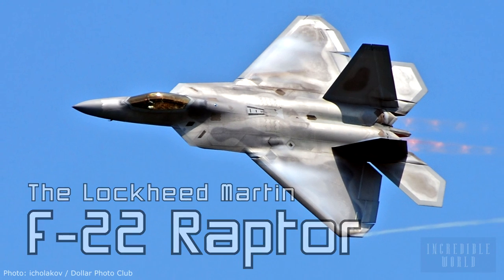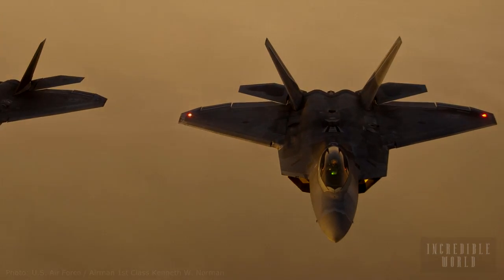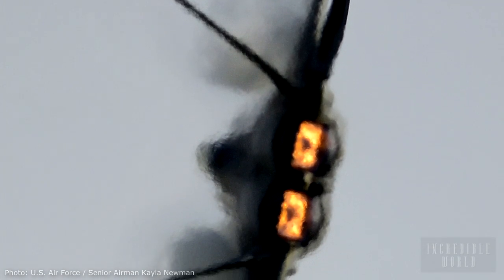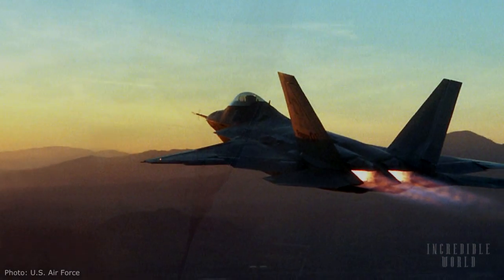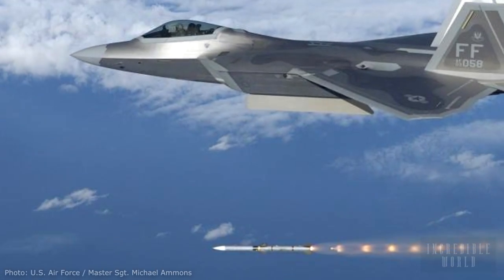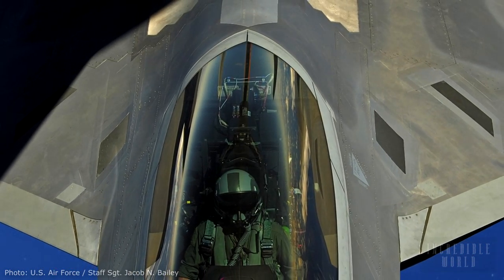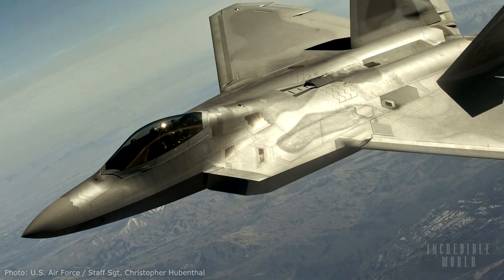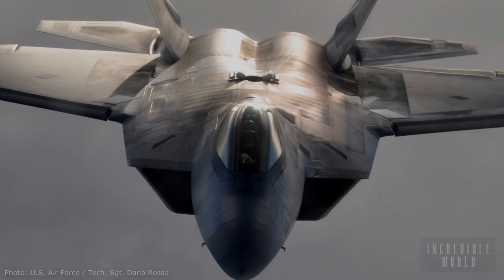F-22 RAPTOR! The GREATEST FIGHTER JET of all time!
F-22 -- RAPTOR! The Greatest / Best Fighter Jet ever constructed!

Featuring the very best fighter jet(s) (and pilots) in the world, this video brings together some of the United States Air Force's best and rarest photography footage ever taken of the awesome F-22 Raptor jet in action!

World's best fighter jet video verbatim voice-over:

The Lockheed Martin F-22 Raptor is the greatest fighter jet ever constructed.

The culmination of a decade’s long design and development program, the F-22 is the first operational aircraft in history to combine super-cruise, advanced stealth, avionic synthesis, and razor-sharp agility.

Known as a 5th generation fighter, the supremely capable F-22 Raptor defines air superiority and projects American air dominance throughout the world.

Unlike previous fighter aircraft, the Raptor’s revolutionary very high-thrust-to weight ratio twin turbofan propulsion system with uniquely vectored thrust, allows the aircraft to achieve both unmatched combat maneuverability and sustained supersonic speed without expending precious energy on inefficient afterburners … so the Raptor can basically fly faster, much faster, for longer, because it burns less fuel.

And due to a suite of advanced stealth initiatives, which include radar absorbing skin, heat reducing paint, internal weapons bays and active cooling systems, the Raptor is virtually undetectable by enemy forces.

And as well as being super-quick, super-agile and super-stealthy; the F-22 Raptor is also super-smart. Owing to a remarkable fusion of sensors and sophisticated information processing technology, a Raptor pilot enjoys unprecedented battlespace awareness and decision making capability – this plane is simply unrivalled by any known or projected fighter aircraft.

Of course producing such a profound leap in warfighting capacity did not happen cheaply – with each F-22 unit costing around $412 million US dollars.

A total of 195 Raptors were built – 8 for testing and 187 for operations, with the final aircraft delivered to the United States Air Force on the 2nd of May 2012.

Of course planning and development has already commenced on a 6th generation fighter that is planned to reach combat readiness by 2030.

***The music featured was composed by the super talented Stoyan Ganev!

Many thanks to you all for watching (and listening),

Pete